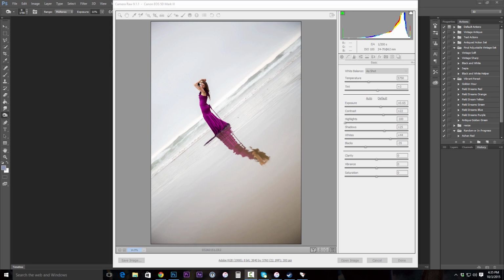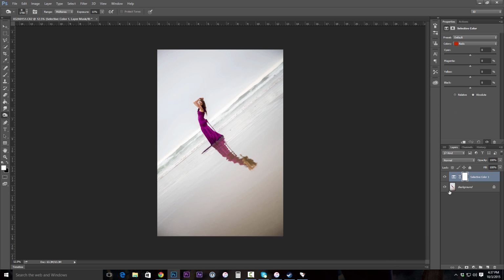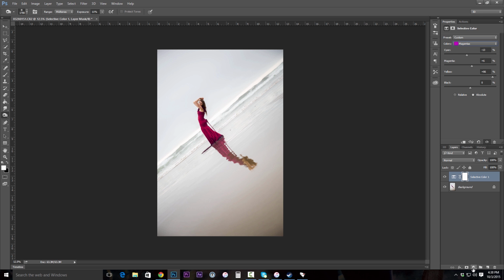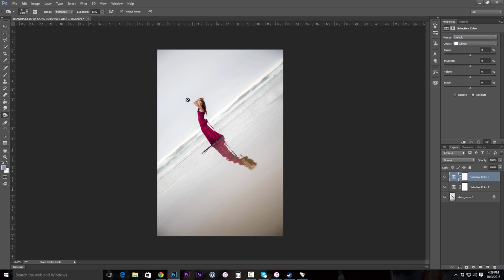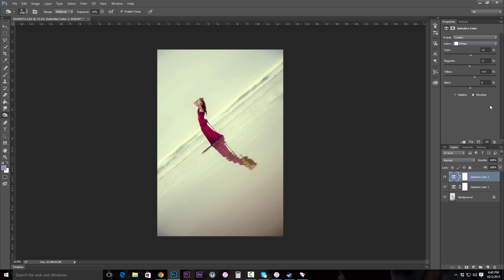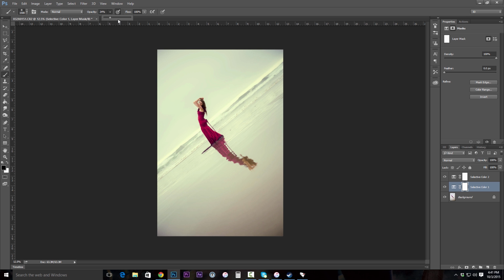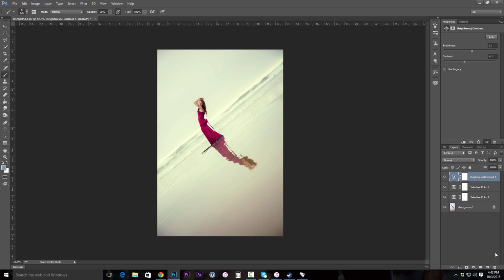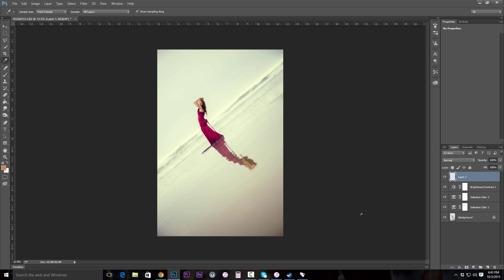How to create contrasting color in photography using Photoshop | Friday Focus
We sell high quality photo textures, overlays, and backgrounds Enjoy!

In this tutorial I teach you how to create contrasting color themes in your photography using Adobe Photoshop CC.  This a a great way to add impact to an image after you have taken it!  These techniques can be used to create strong photo compositions.

Welcome to our new channel series!  This is the "Friday Focus" where we give you a quick and easy idea to inspire your future photo projects.  We will include photoshoots, photo retouch, costumes, and props.  We aim to make every video less than 10 minutes in length so that they are easy viewings for you!

Here is a quick list of Photoshop tools we used for this tutorial:
-Layers Window
-Color Picker in Tool Bar
-Paint Brush in Tool Bar
-Layer Masks
-Adjustment Layers (Selective Color)
-Layers Opacity

Our camera gear was as follows:
-Canon 5D Mark III
-Pentax Vintage 50mm f2 Lens
-Canon 24-70mm f/4 L USM Lens

We are a photography/dressmaking team living in Portland, OR.  We have a passion for fairytale, fantasy, and mythical aesthetics and want to help others find that touch in their works as well!  Sean is also a filmmaker with a passion for action and comedy, and Harmony loves botanical sciences and the outdoors.  Feel free to say hello! =D